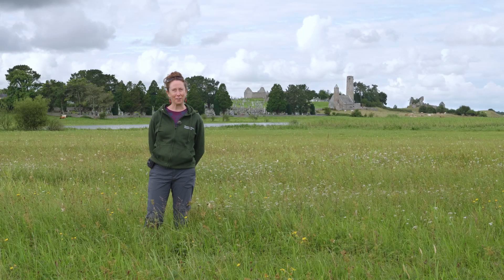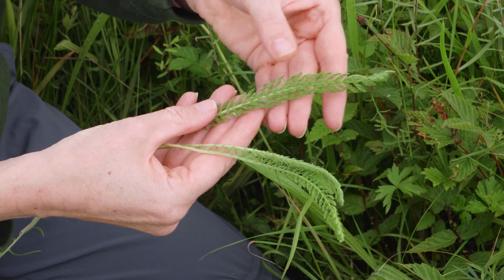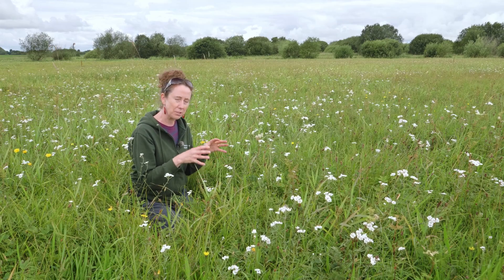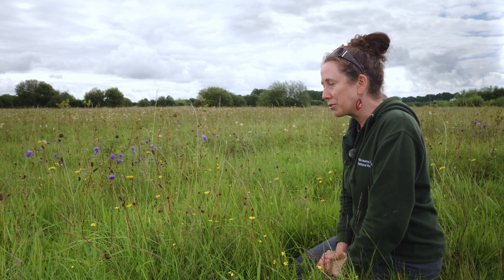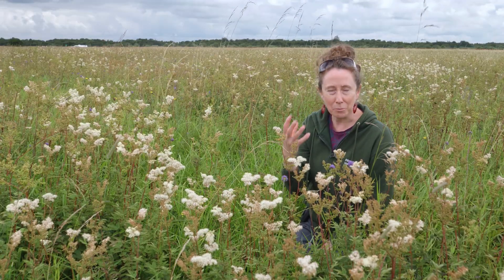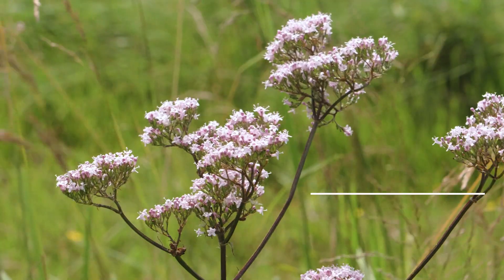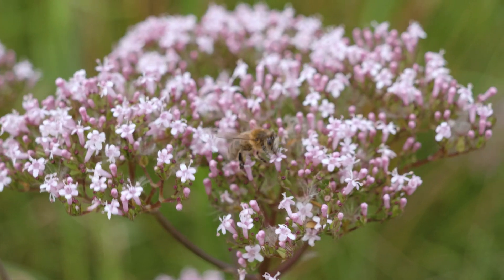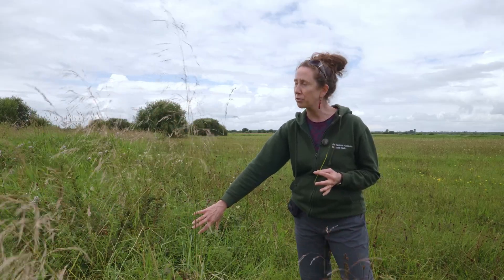5 in Five: Wildflowers of Floodplain Meadows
Five native wildflower species that grow around the famous historic monastery of Clonmacnoise in the beautiful flooded meadows of the River Shannon Callows are discussed by ecologist Dr Maria Long (National Parks and Wildlife Services).